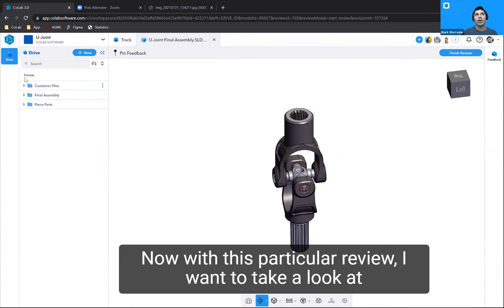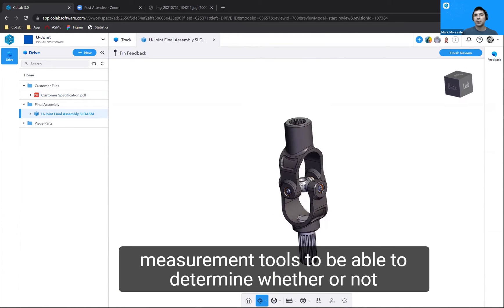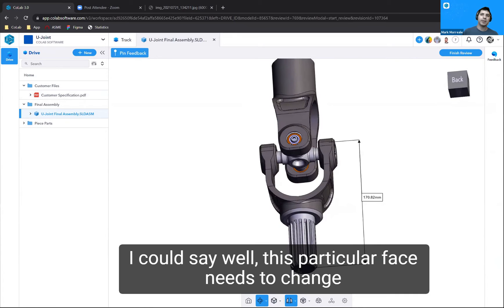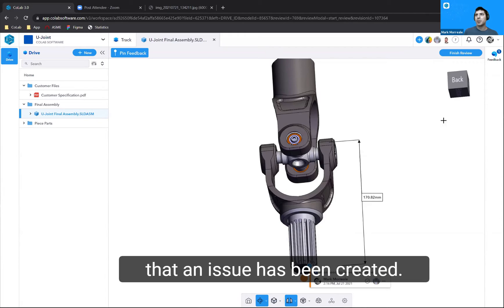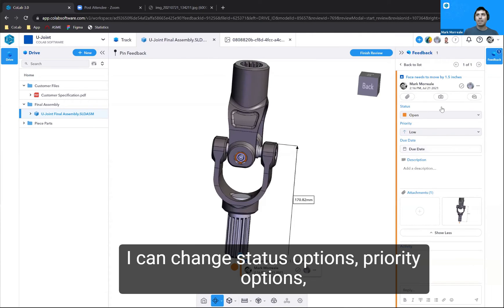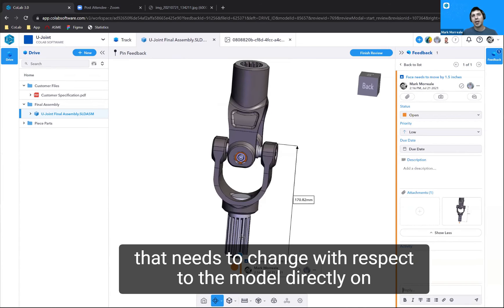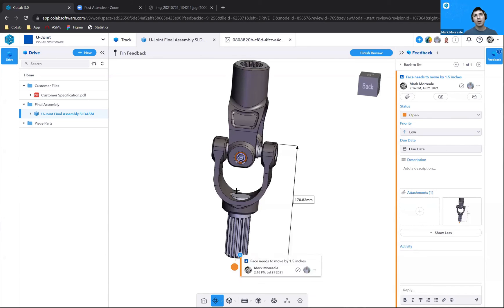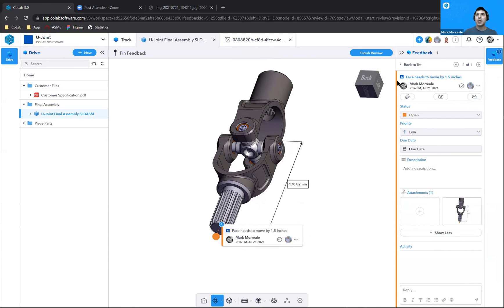Capturing design feedback in CoLab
Collaborating on engineering design over emails and PowerPoints isn't just frustrating, or inefficient—it's also causing you to lose valuable parts of the digital thread.

Watch this clip to see how CoLab captures that missing data so you have better insight into your processes and where to focus improvements.